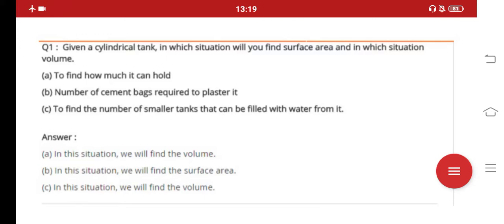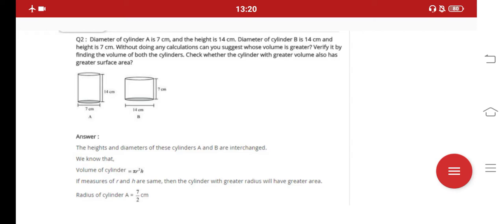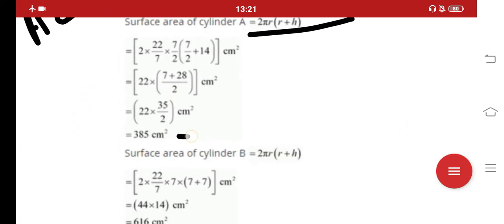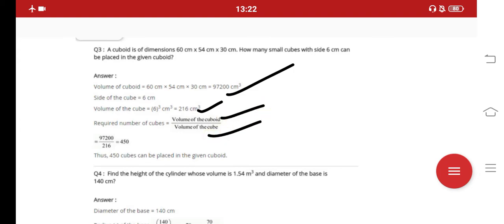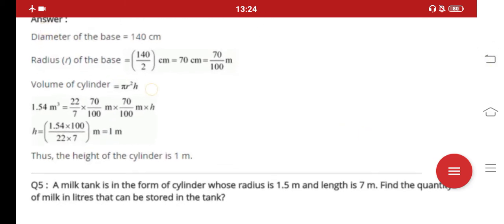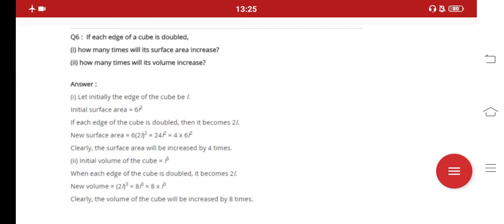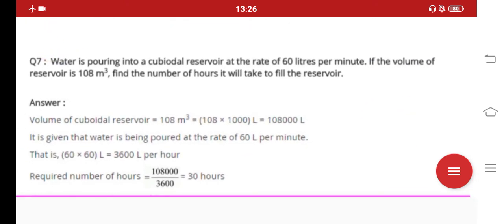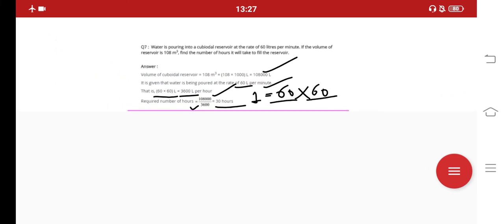NCERT class 8 Maths chapter 11 solution | Mensuration |exercise 11.4